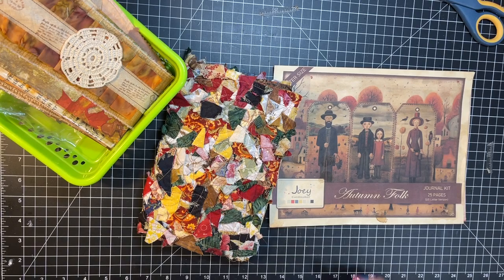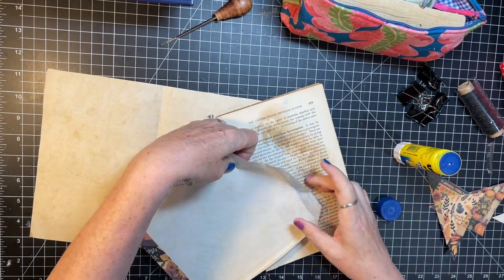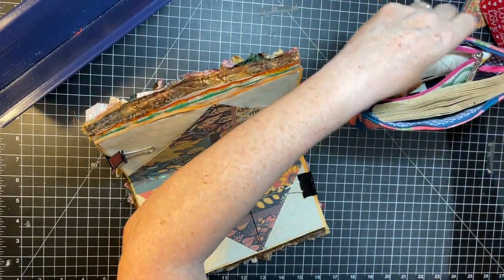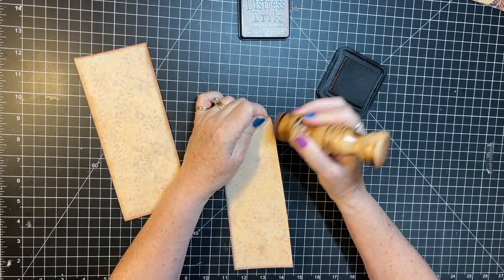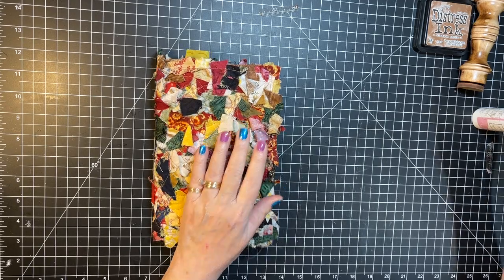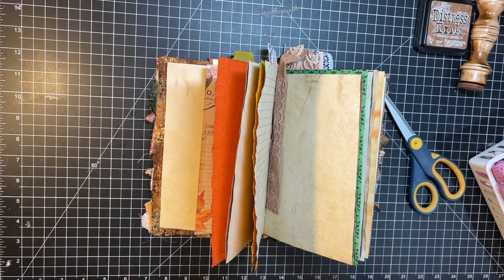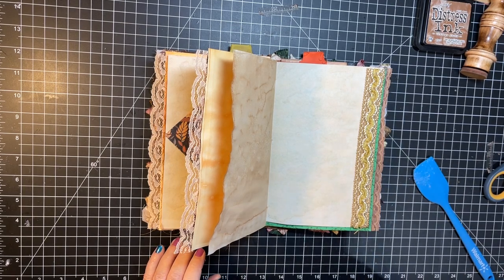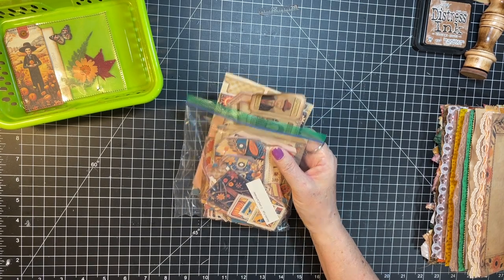Craft with Me! - Autumn Folk Journal! - Sorry for the Abrupt Ending!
Beginning my Autumn Folk Journal with the digital of the same name by Joey Cardmaker on Etsy!  Sorry again for the abrupt ending...my phone continues to give me fits!  Thanks for crafting with me today!  xoxo